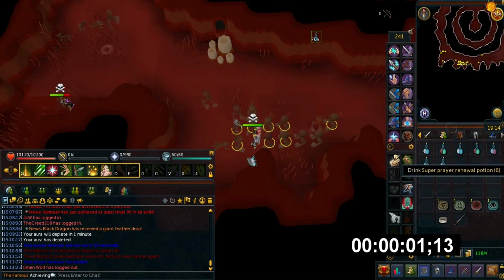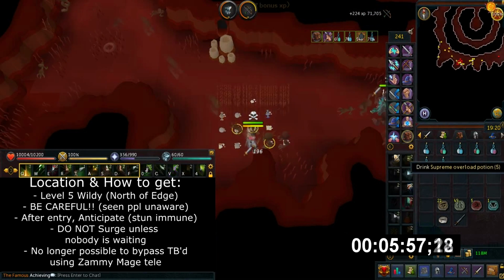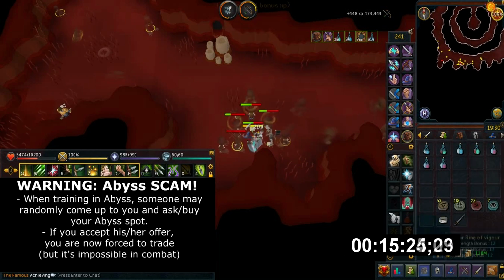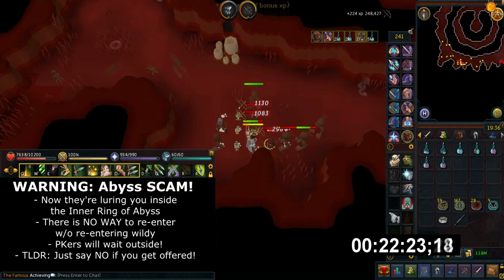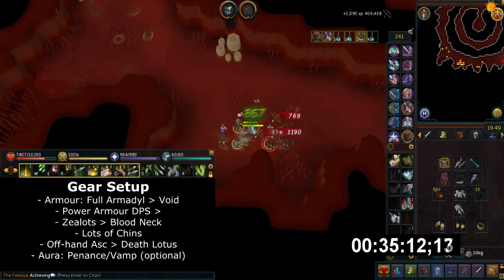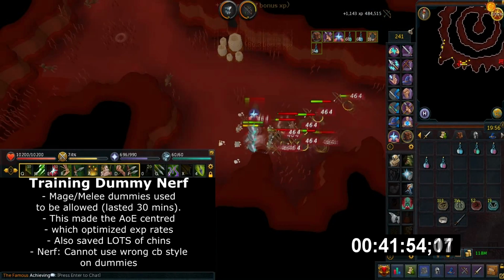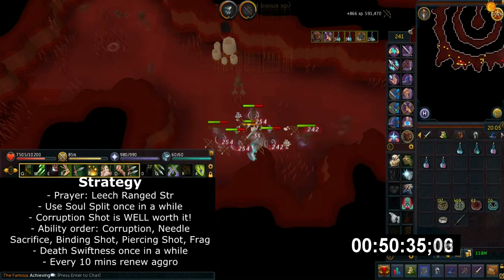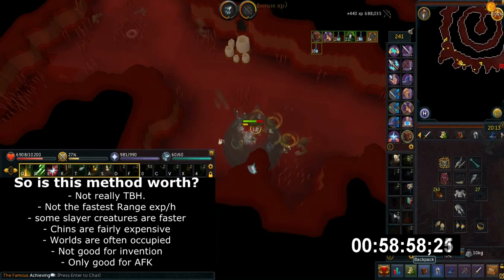[Runescape 3] Abyss Range Chinning Guide 2016 | 660k AFK Range exp/h!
Abyss Chinning has been popular for many years, particularly when people used them with Legacy. However, an update in early-2015 allowed them to be usable with abilities, which made it more effective now.

Then last year it was even better when you were able to use Melee or Mage Training dummies but that got patched only 6 months after the discovery. So this is the exp rate today, ~660k range exp/h.

Honestly though, this method is amazing for those who want to AFK or who don't like slayer but otherwise, it's not really worth it.

CLICK TO SKIP SECTIONS:
Intro - 0:00
Requirements/Location - 0:15
Abyss Lure (BE AWARE!) - 1:50
Gear Setup - 3:37
Inventory Setup - 4:30
Dummy Nerf & Strategy - 4:46
Drops, Boosts, Comparisons - 6:16
Conclusion - 7:04